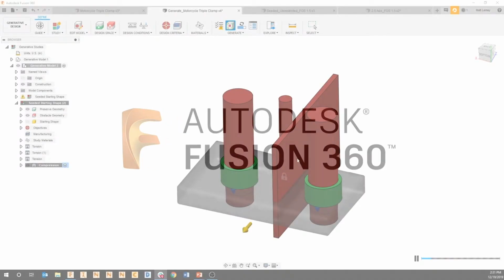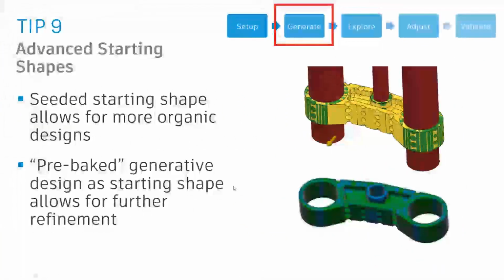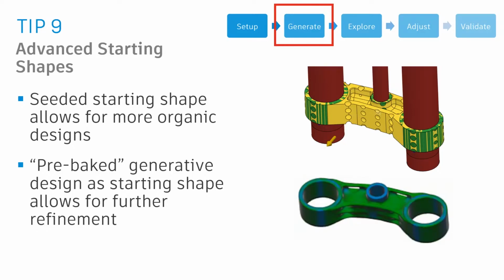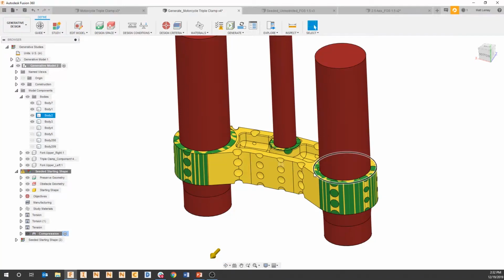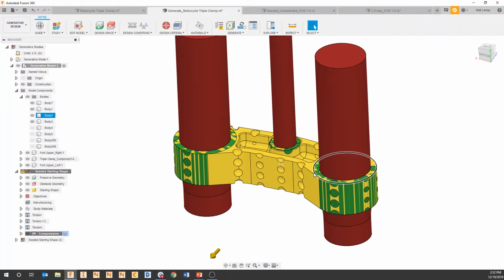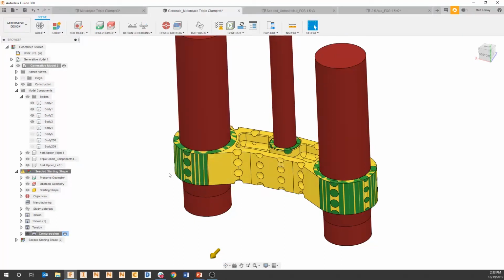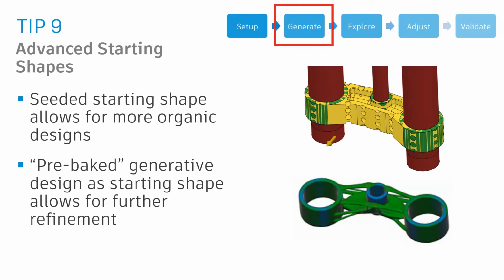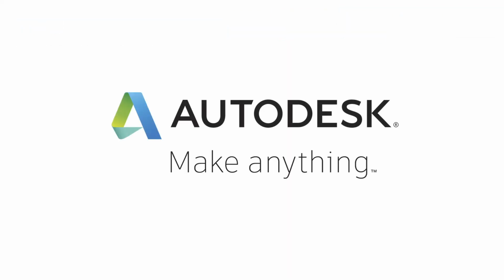QUICK TIP: Advanced Starting Shapes in Generative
This QUICK TIP comes from Matt Lemay's live stream from December 19th. Go here to see the entire stream